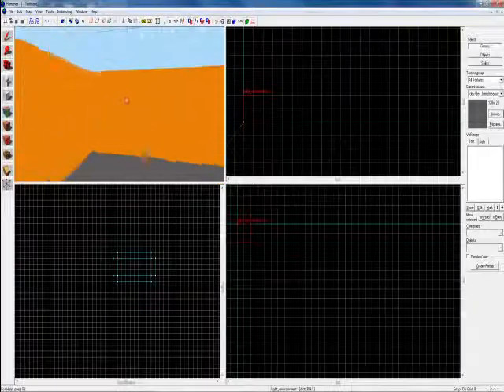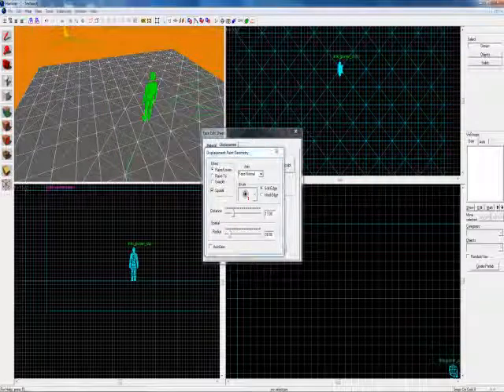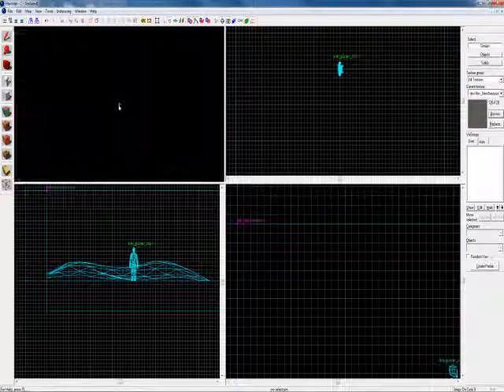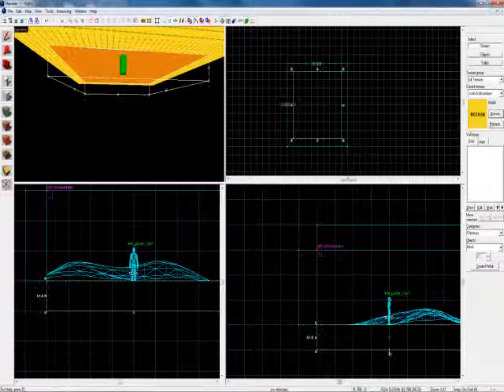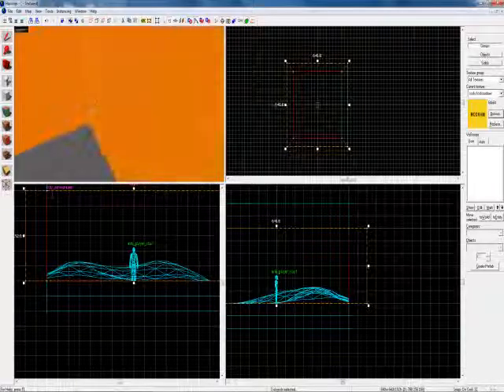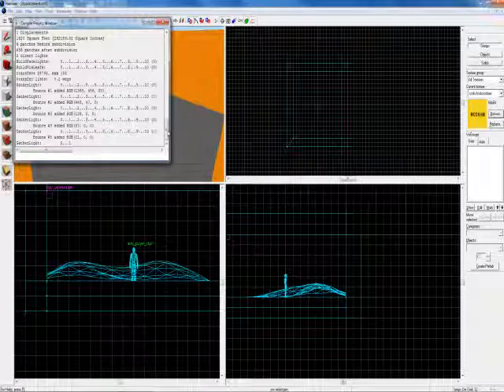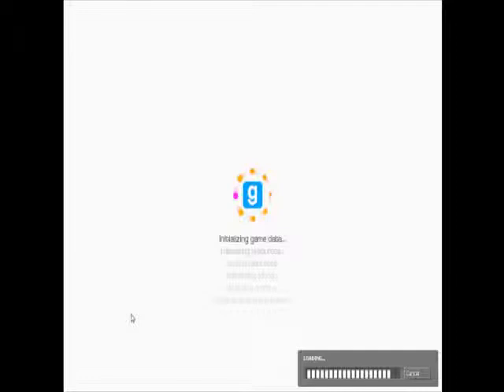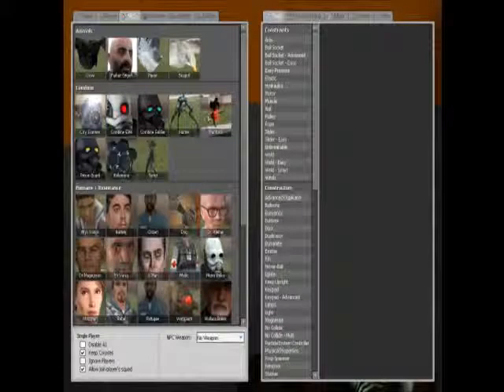Valve Hammer Editor Tutorial - Displacement Sealing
In this tutorial I teach you how to seal up your displacements from the void.